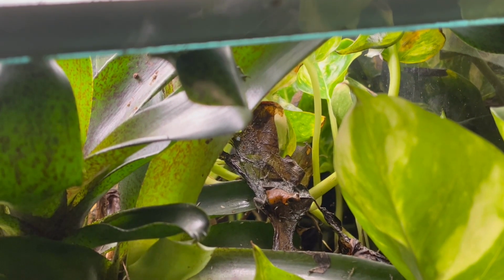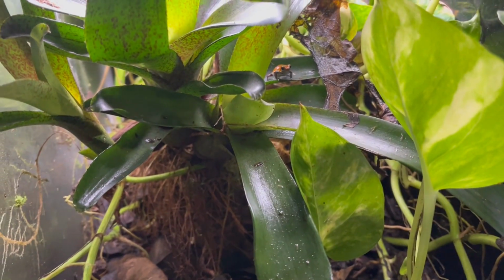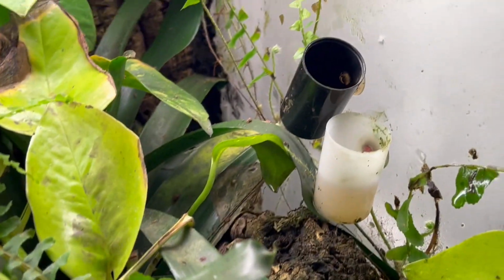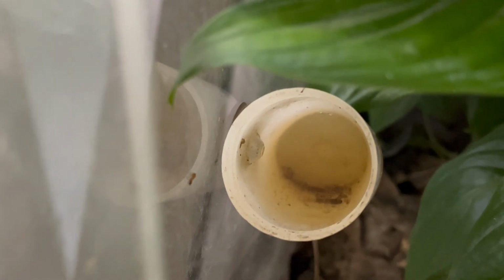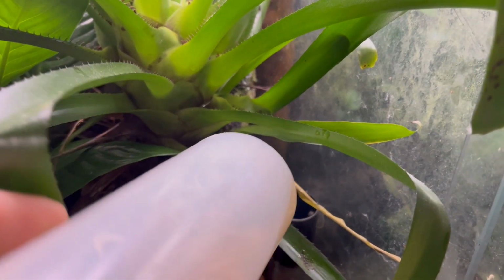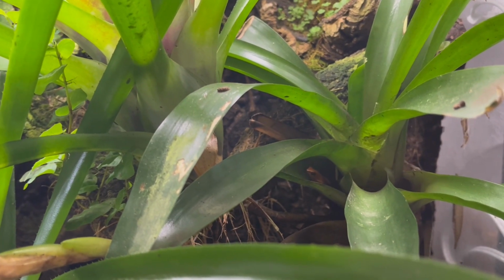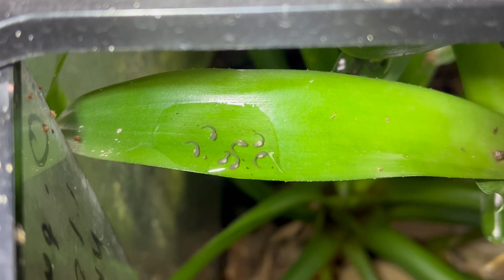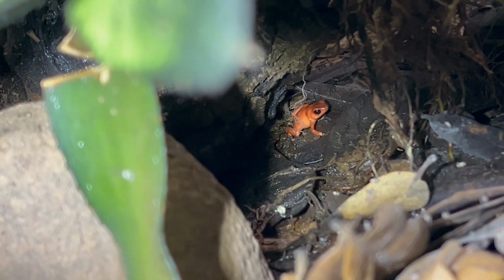These FROGS Raise Their Own Young!!!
Welcome back to the channel, today I'm pumped to share with you one of the coolest species of frogs I work with here at @JoshsFrogs Oophaga pumilio also known as the Strawberry Poison Dart Frog!  One of the coolest and most recognizable things about this species is their high level of parental care.  In fact the tadpoles of this species can ONLY SURVIVE by eating infertile eggs laid by the female.  Today we will be looking at how these frogs breed and raise their babies up close.

Shout out to the homie @OSRSBeatz for the tunes